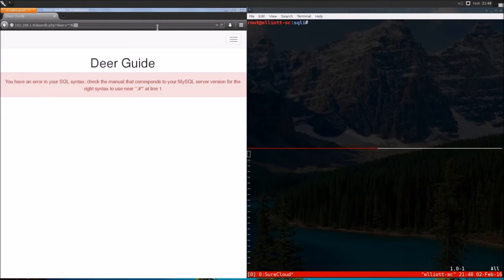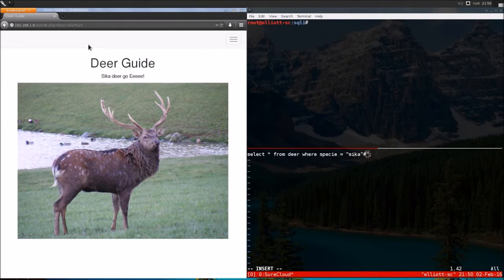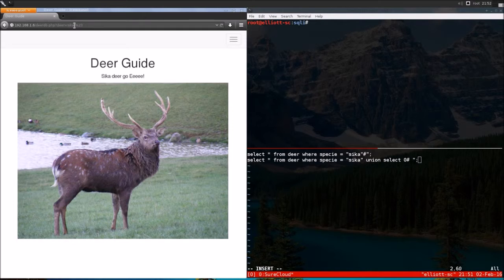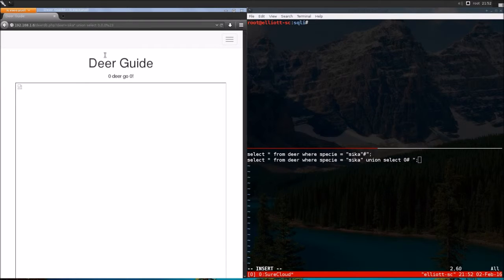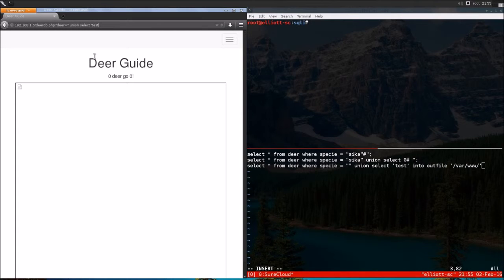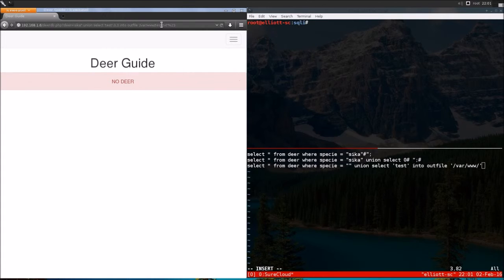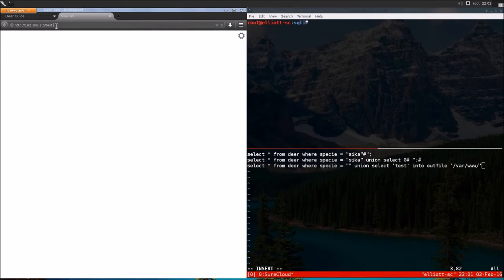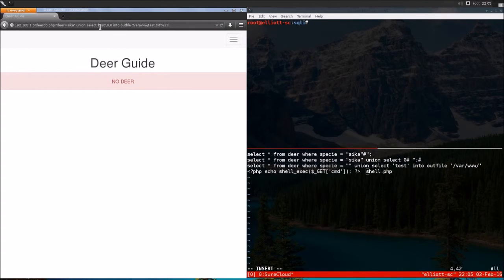Back to Basics SQL Injection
We step through a quick example of how basic error-based SQL injection can be exploited, broken down into a few basic steps.

Starting by detailing how to find potential injection points, moving through query control and exfiltration and finally demonstrating how to turn SQL injection to full remote code execution.

The video is part of our security testing back to basics series. It’s not designed to demonstrate a new concept or areas that haven’t been converged many times before, but more to act as a ‘refresher’ for experienced testers and as guidance to junior testers, developers, technical teams and people starting their information security career.